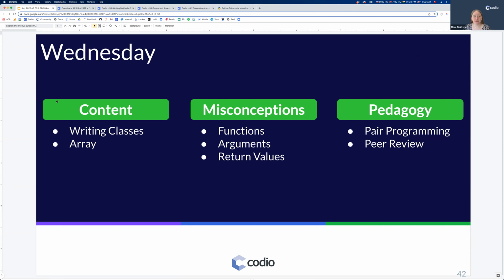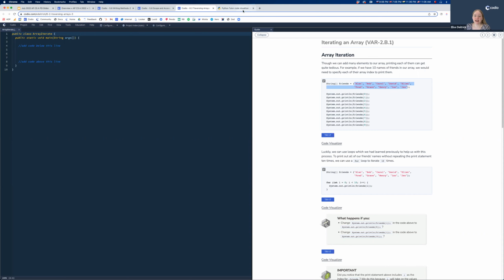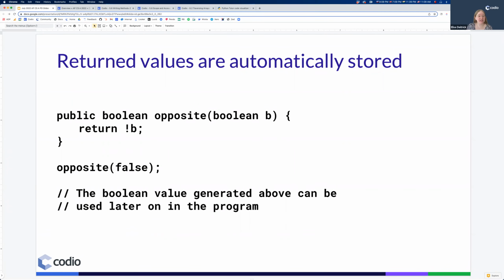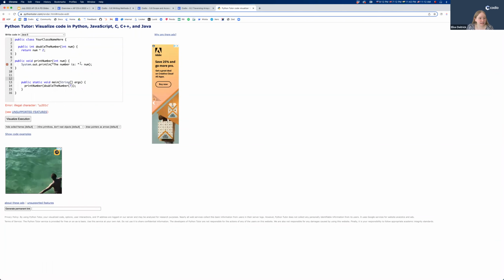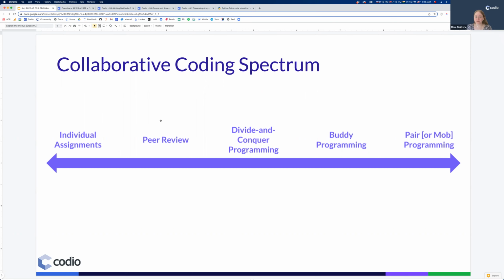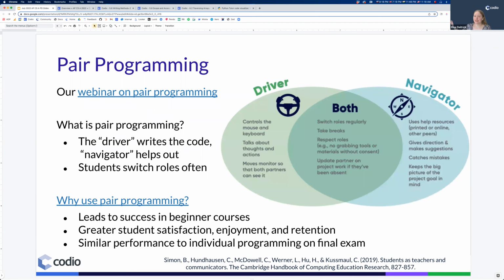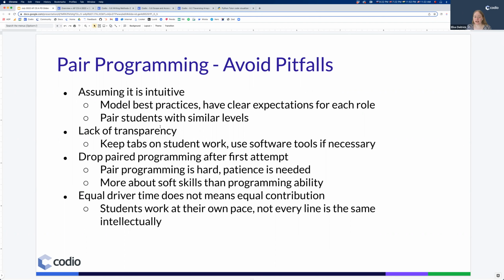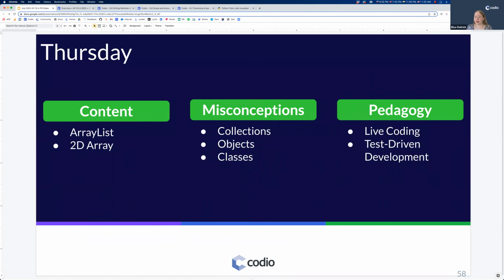AP CS A Wednesday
0:00 Overview
0:56 Tricky topics in Units 5 and 6
5:46 Common student misconceptions
12:51 Evidence-based pedagogical approaches